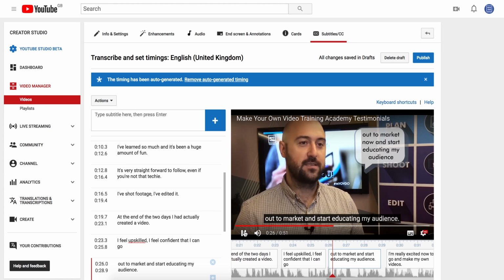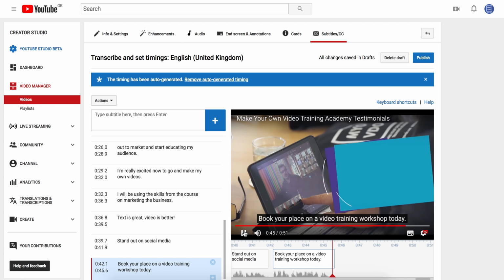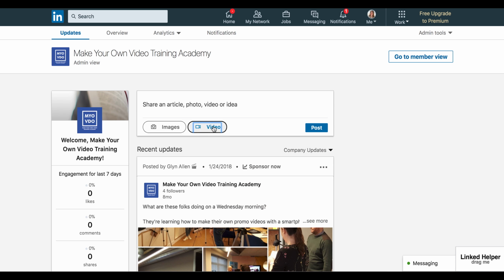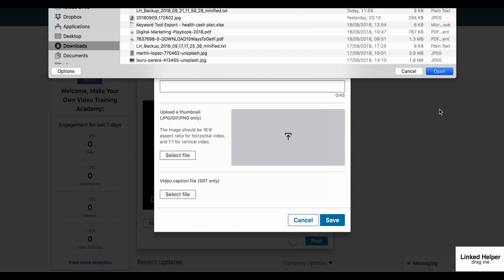How to use YouTube to generate video captions / subtitles for LinkedIn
Good news!!
LinkedIn now has video caption / subtitle capabilities... but it doesn't generate them (yet).

In this video I show you how to generate a caption file in YouTube and upload it to LinkedIn along with your video.

Why would you want to do this? Four reasons:
1. Captions make it possible for hearing impaired viewers to enjoy and understand your videos.
2. News feeds tend to play videos muted, so if viewers can't get the gist of your videos during the scroll, they might scroll right on past. Captions might just catch their attention if the content is relevant to them.
3. Captions are a text transcription of the dialogue in your video, which is searchable by search engines (video dialogue isn't).
4. It's quicker and easier than adding captions during the editing stage.

Until recently, the only channels with closed caption capabilities were YouTube and Facebook. Now LinkedIn has joined the party.

We've written a post explaining the importance of video captions/ subtitles and you can read it here: